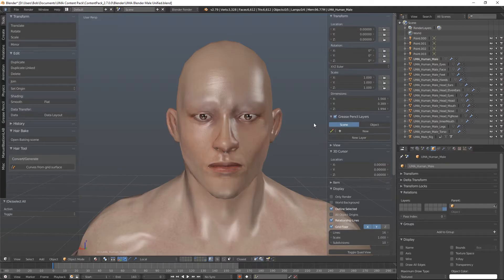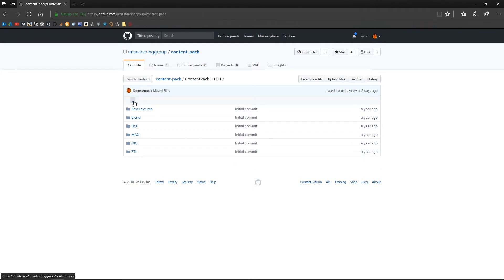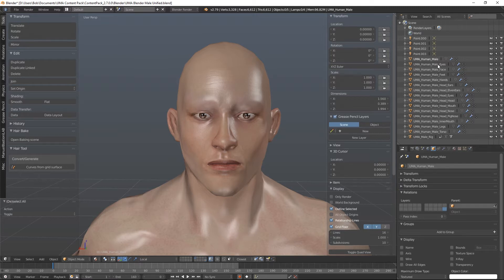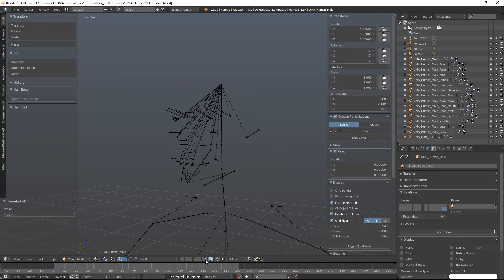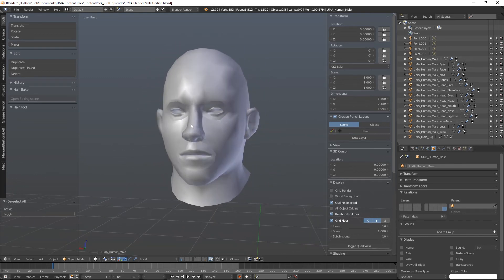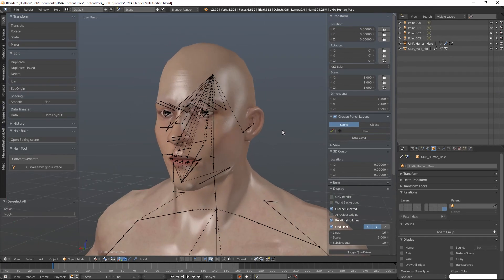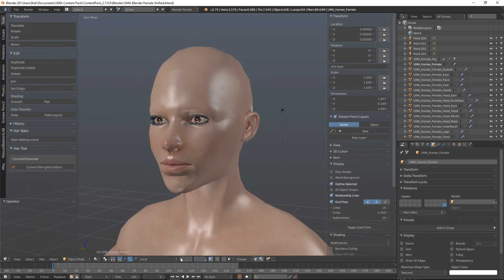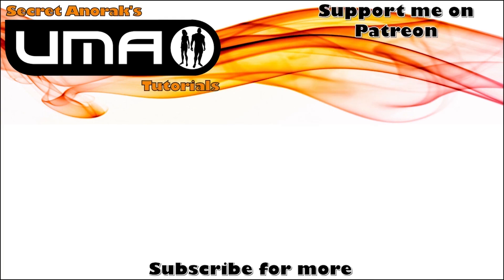UMA 201 - Part 1: Blender Base Files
In this episode we kick things off by getting hold of the new Blender base files for UMA and having a look at what they contain.